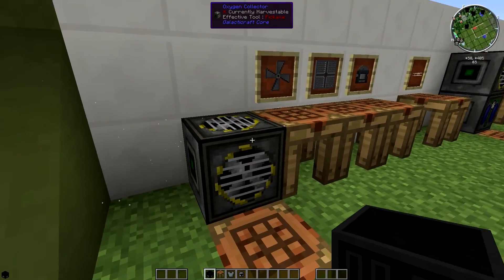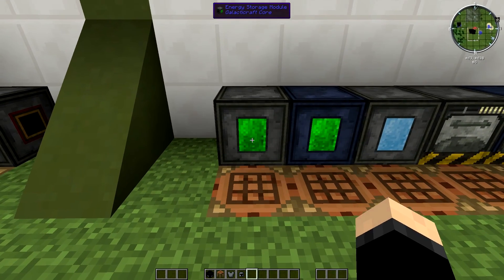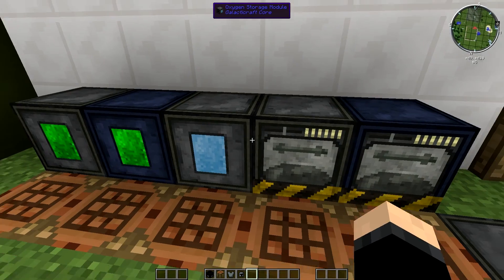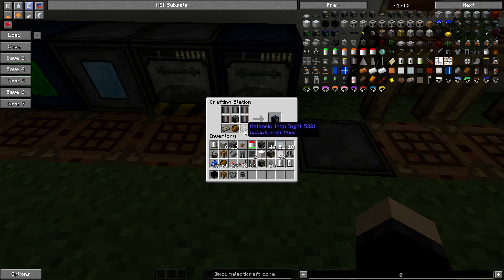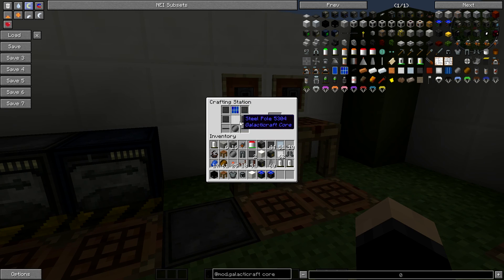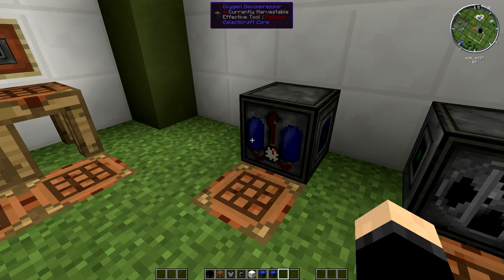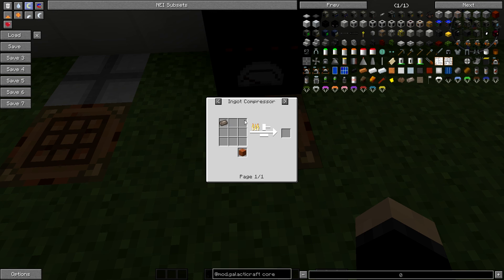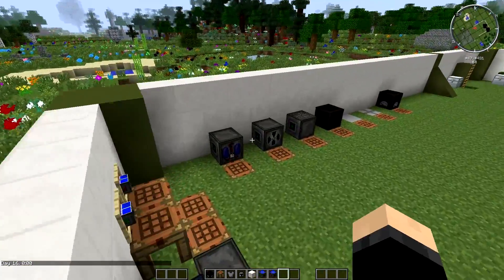[4] Galacticraft Tutorial :: Additional useful blocks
Welcome to my Galacticraft Tutorial, this is a unique mod which allows you to travel to different planets in the solar system and I will do my best to take you through the basics all the way to setting up your very own moon base!

~ATLauncher~